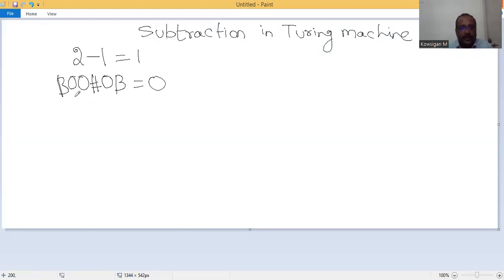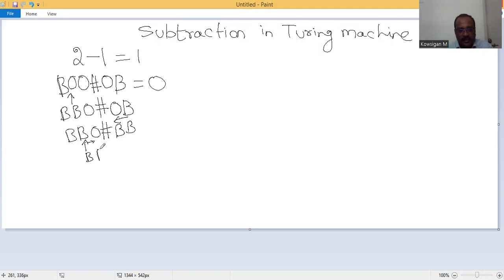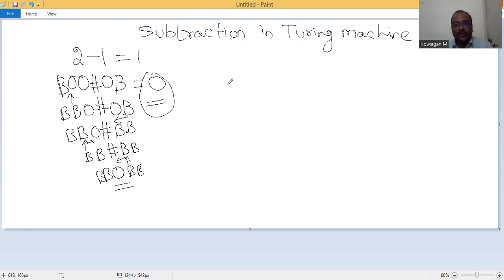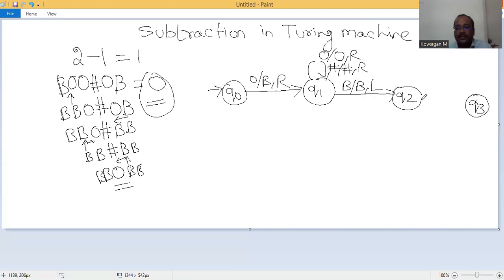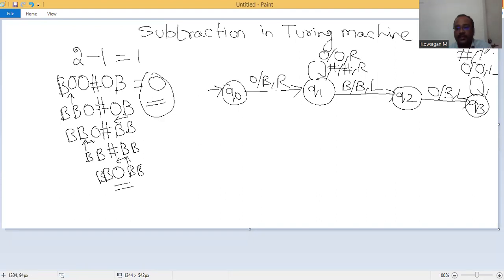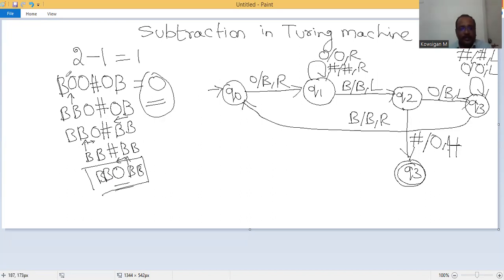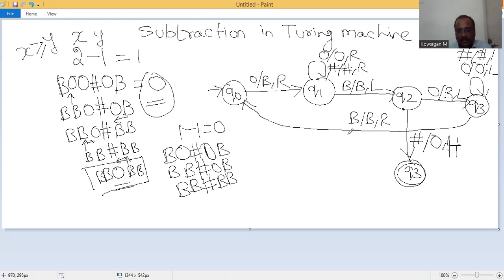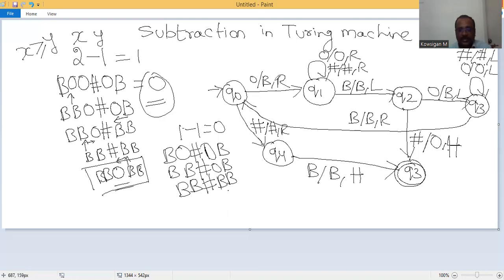subtraction in tm